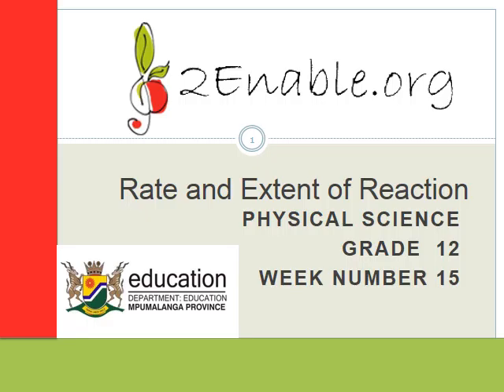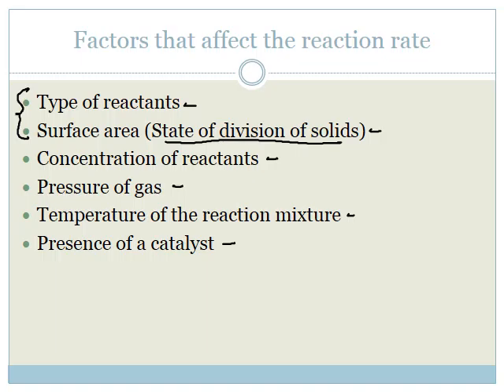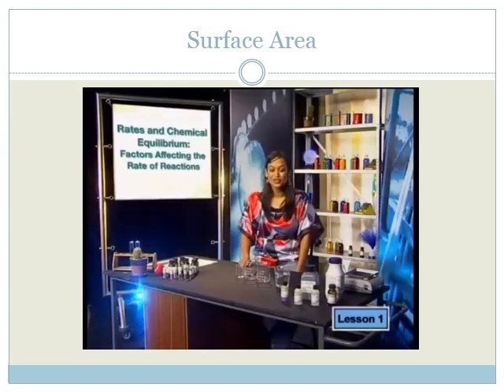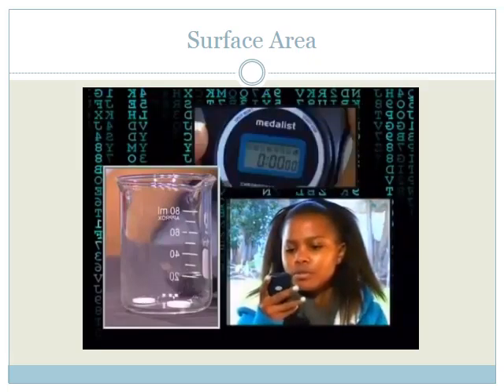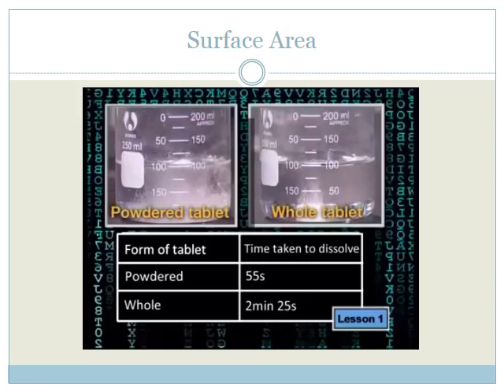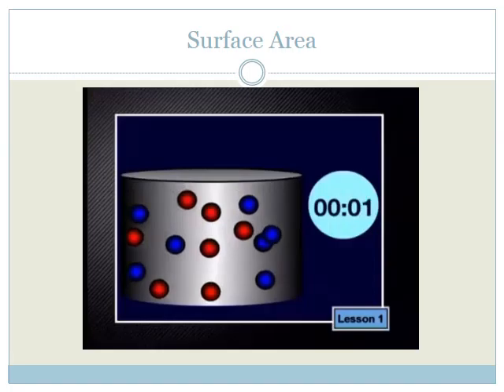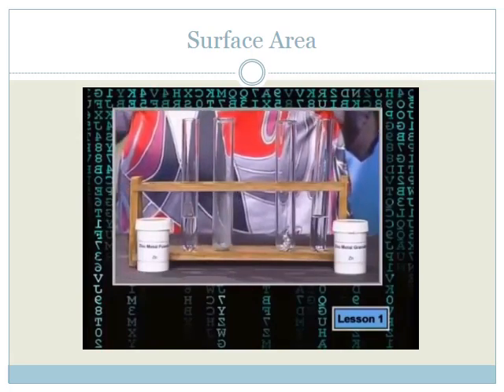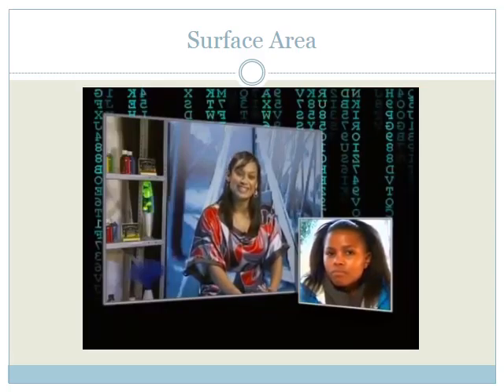Week 15 Lesson 2 Factors Affecting Rate of Reaction Type of Reactants and Surface Area